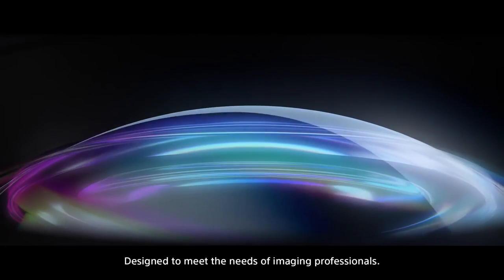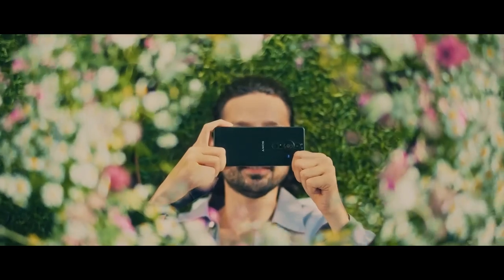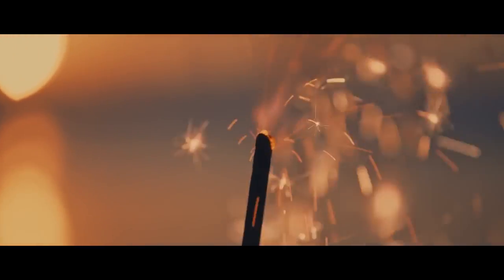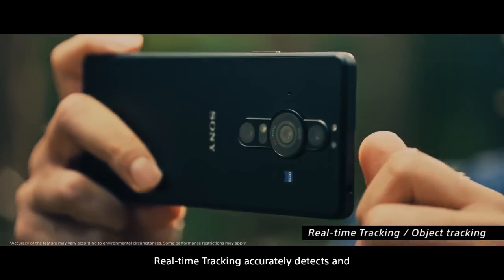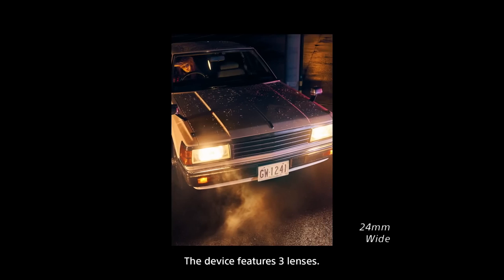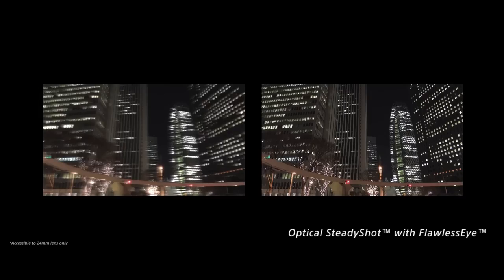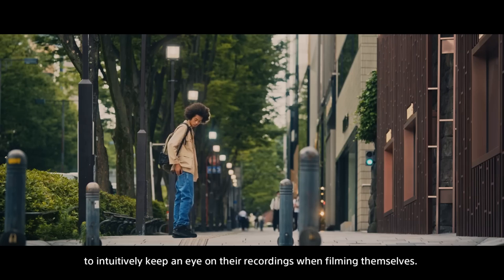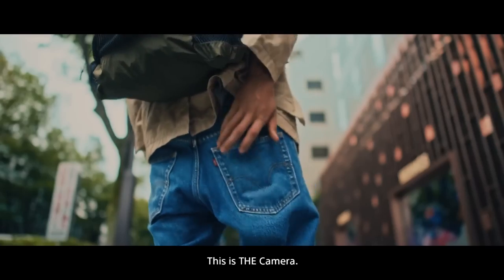Xperia PRO-I Official Product Video – THE Camera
(日本語 / English /  Deutsch / Pусский язык / 中文 [繁體字] / 中文 [简体字] )

Meet Xperia PRO-I - THE Camera for professional creators everywhere.

From its newly imagined 1.0 type image sensor to the ZEISS Tessar T* lens and F2.0/4.0 dual aperture – paired with its enhanced videography experience – discover exceptional imaging technology and so much more with Xperia PRO-I.

00:00 - Introduction
00:18 - Photography
03:08 - Videography
04:10 - Cinematography
04:43 - Closing